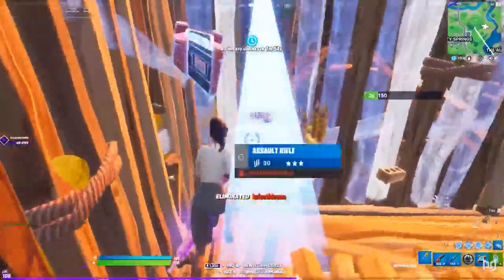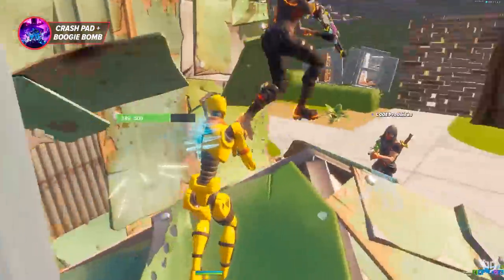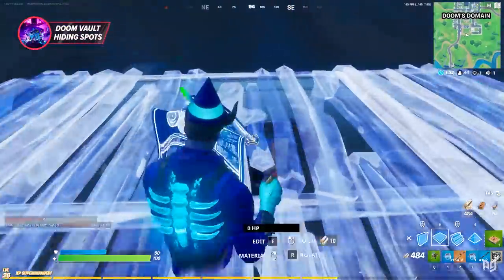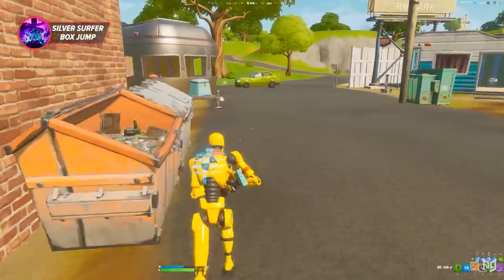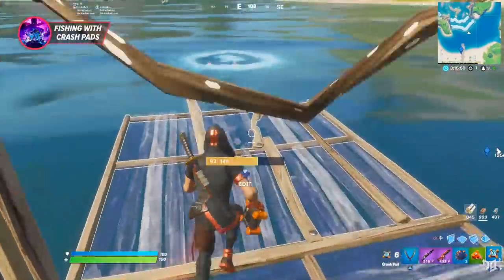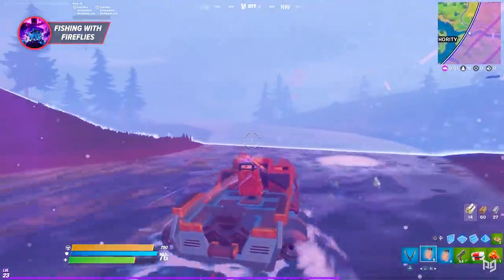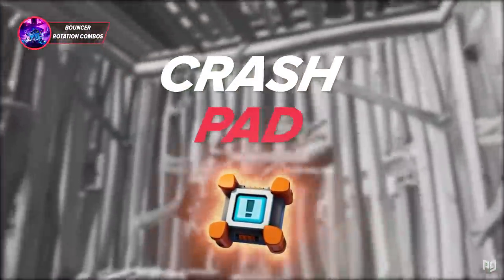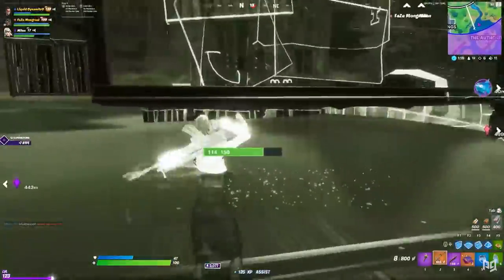6 GAME-BREAKING Techniques You Probably Don't Know About! - Fortnite Tips & Tricks